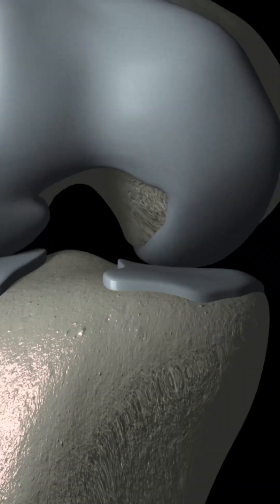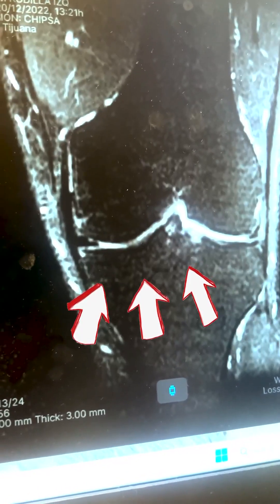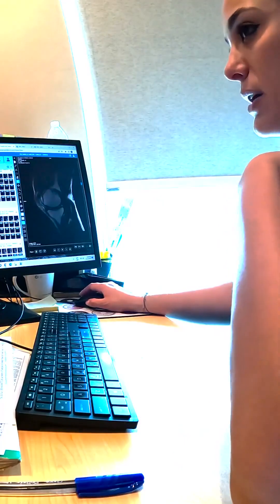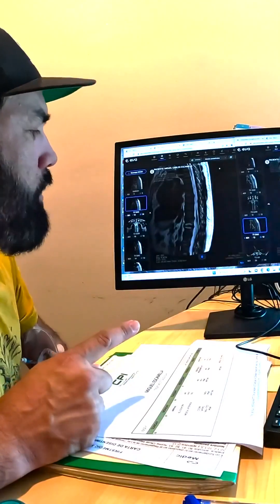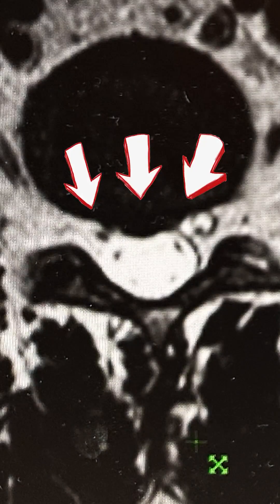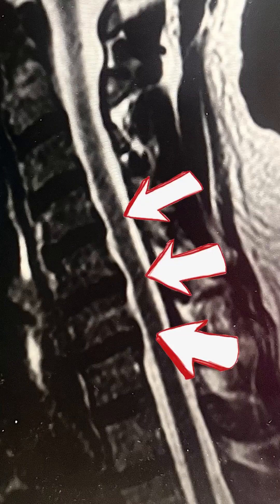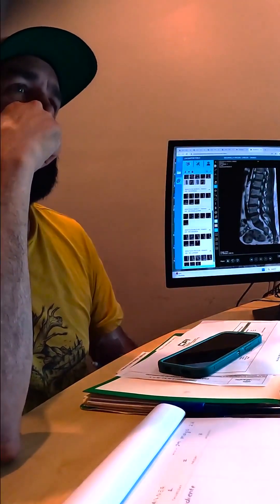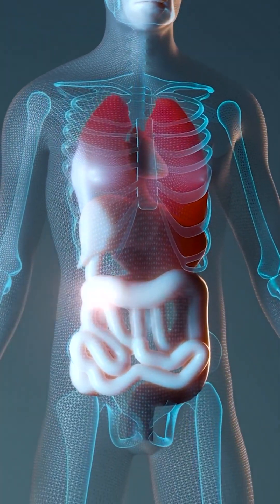CPI Stem Cells Results in Tijuana, Mexico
"About a month ago I went back down to @cpistemcells for a check up on the stem cells I got in December. I got all new MRIs and we compared the new to the old and got to see the progress.it was amazing. while I was there I got another 200 million stem cells. here is an update, where you can see some of my progress and hear about my experience. it’s a little long but if you’re in pain it’s definitely something to listen to maybe it can share some knowledge and help you out.thanks to everyone who followed me on this journey I’ll continue to give updates and thanks so much to @cpistemcells and @chipsahospitalofficial for truly giving me my life back. stemcells recovery health backpain"

Repost from @mikeescamilla